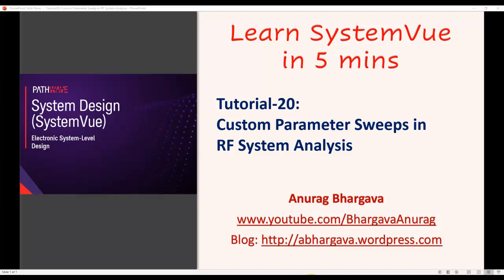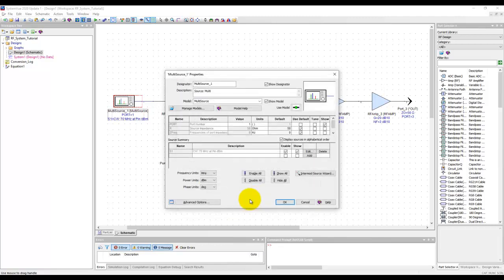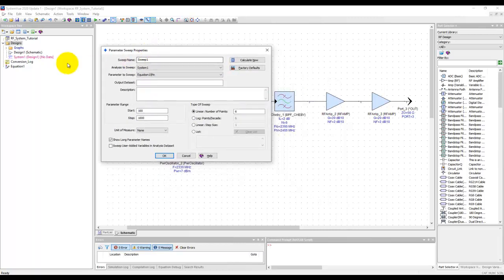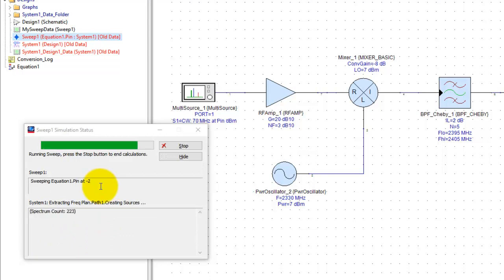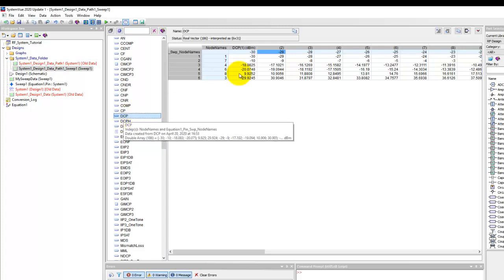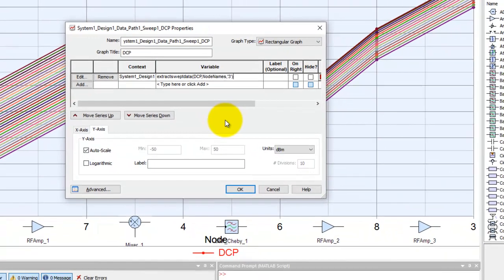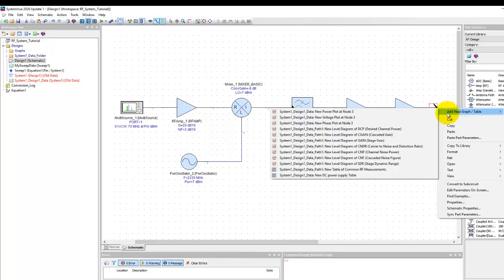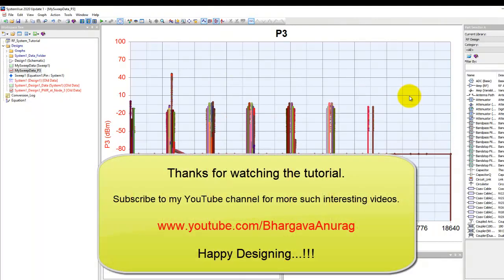Tutorial-20: Custom Parameter Sweeps for RF Systems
Welcome to the "Learn SystemVue in 5 mins" video tutorial series. In the 20th tutorial video, you will learn how to perform custom parameter sweeps in Spectrasys and do post-processing to extract the swept response as needed.